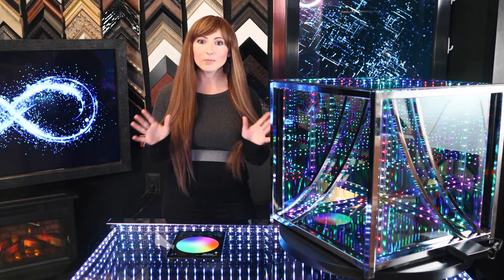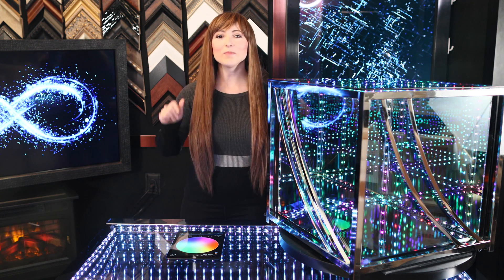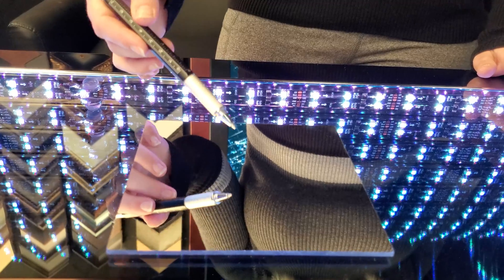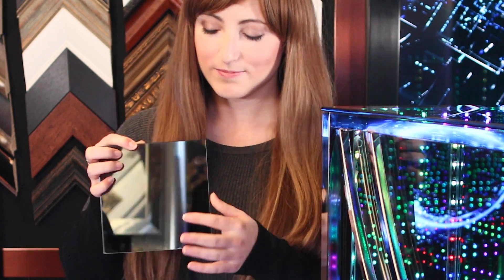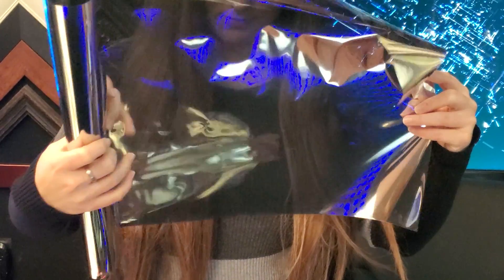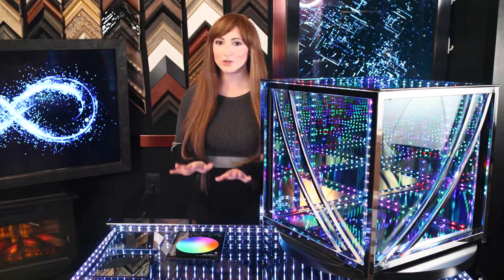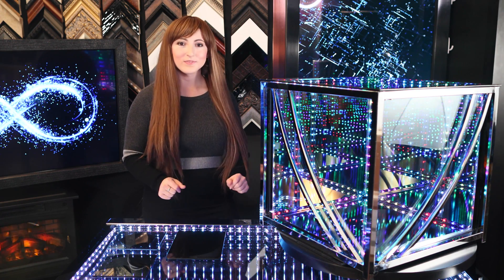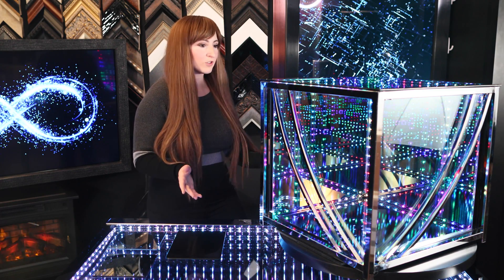HyperCube Infinity Mirror DIY Project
I'm so excited to share my HyperCube Infinity Mirror DIY project! What is a HyperCube? Also known as a tesseract or 4d cube, the hypercube is a really cool optical illusion reflecting light in all directions within a cube, creating reflections that appear to go on forever. I've included step-by-step instructions on how I built it using off the shelf parts.

0:00 Introduction
0:41 The Definition of a HyperCube
0:52 The Glass Two Way Mirror
1:02 What Glass to Use
1:47 Directional Two Way Mirror Film
2:04 What type of LED Lights to Use
2:43 Bluetooth LED Lights
2:47 The Frame
2:55 The Build
3:16 How it all Fits Together
3:43 Inserting Parts into the Table
4:17 The Infinity Mirror Dress
4:45 The Finished HyperCube
4:50 Slow Motion HyperCube

Each side of the cube is a two way mirror--the reflective side is turned inward to trap the reflections within. LED light strips carefully positioned inside. The LED light strips are controlled via tablet or cell phone via a WiFi controller with light chasing capability (each LED is individually addressable).

In this video, we take you inside our shop to show how the HyperCube works and how you can easily make your own.

❤️ Amazon End Table
❤️ LED Lights
❤️ Metal Strips
❤️ Battery Pack